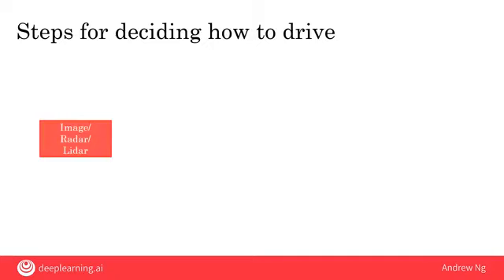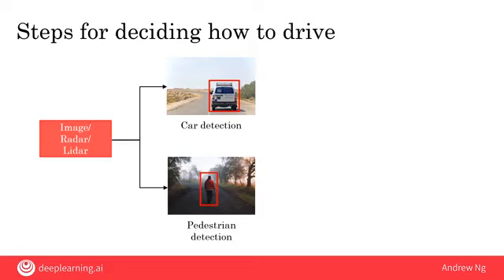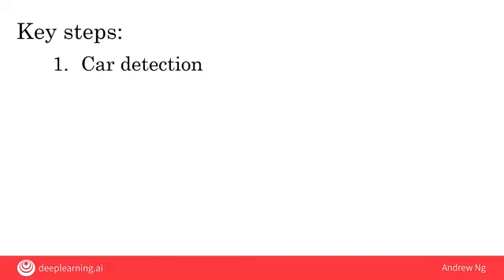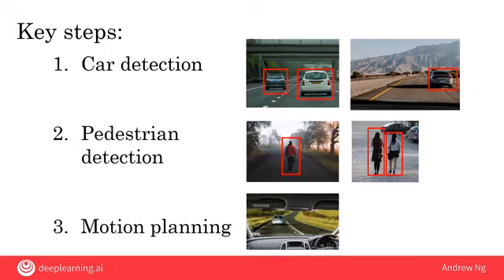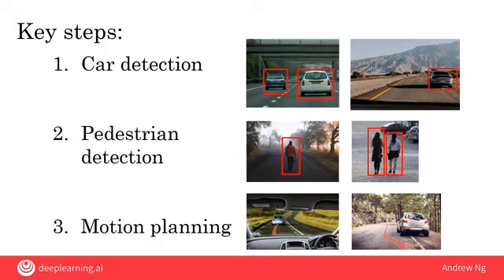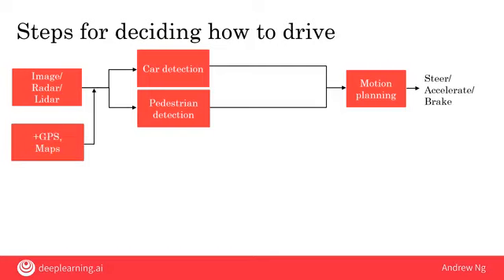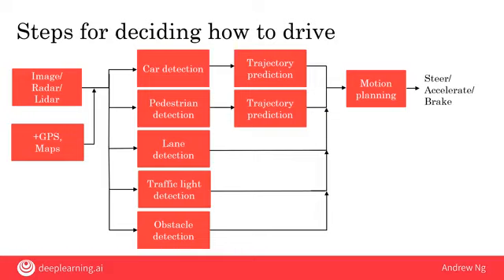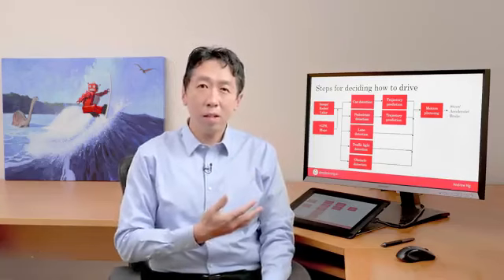Week 3 3 Case study self driving car